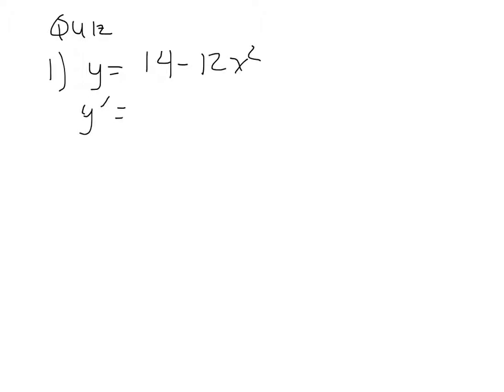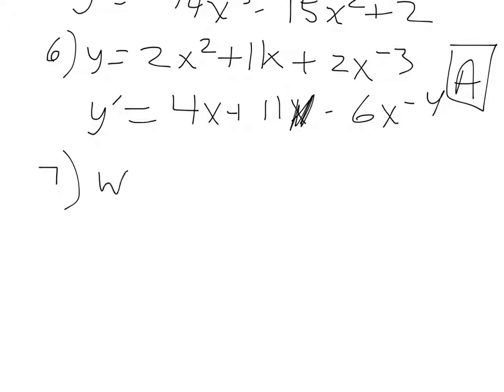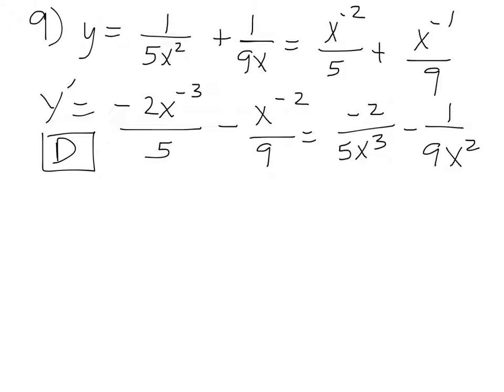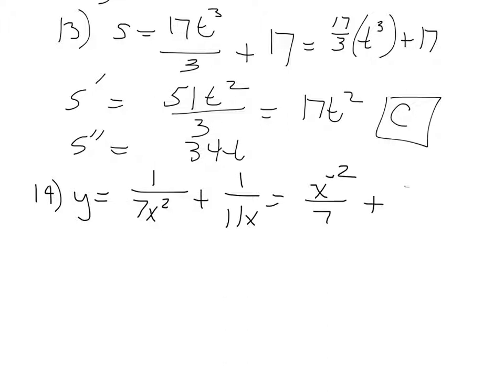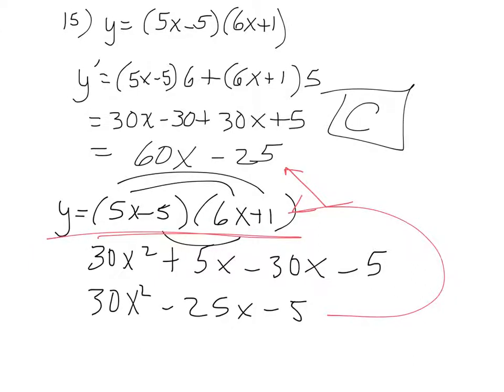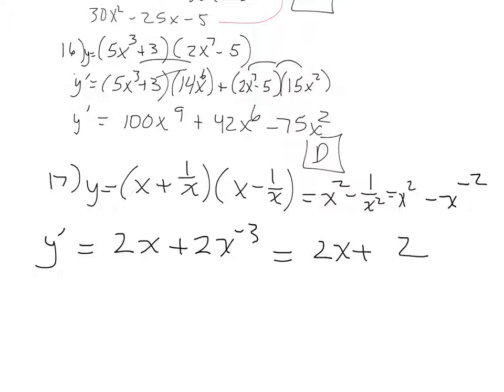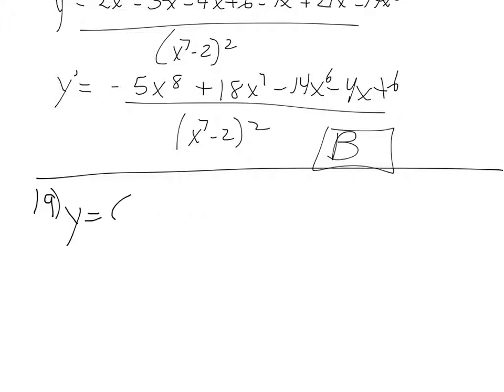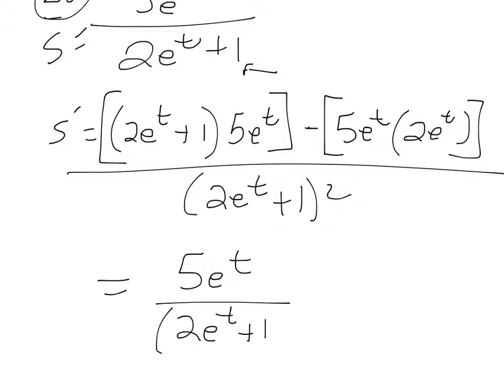MAT1214 3.3 Differentiation Rules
Quiz Answers from 3.3